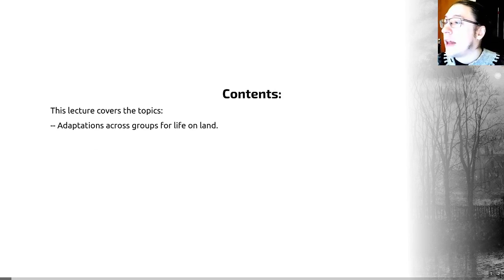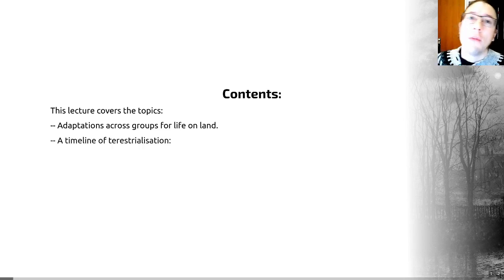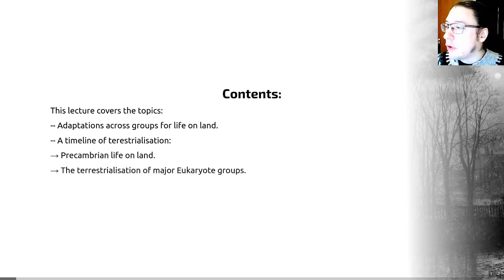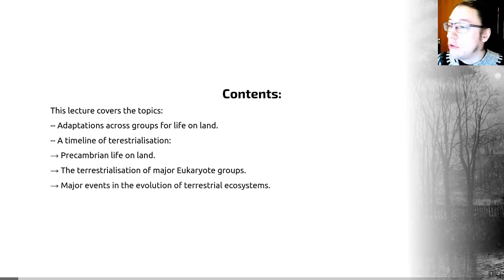Evolution of Terrestrial Life, Introductory Video - EART22101 - Palaeobiology and Evolution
What will we be covering in this, our final video series?